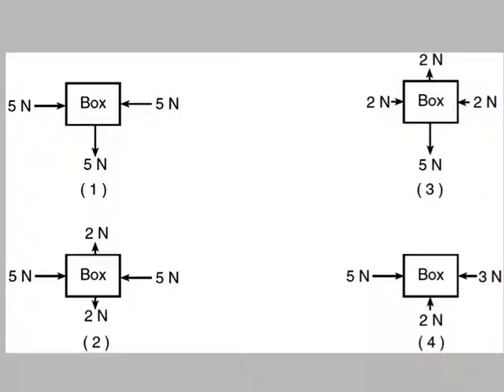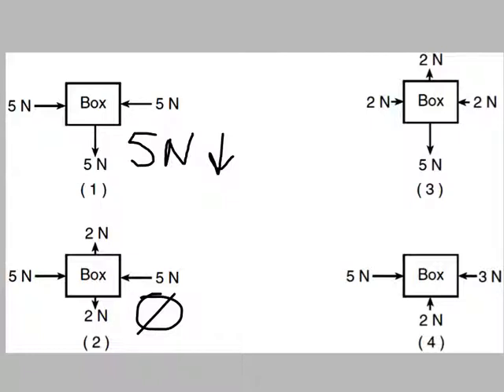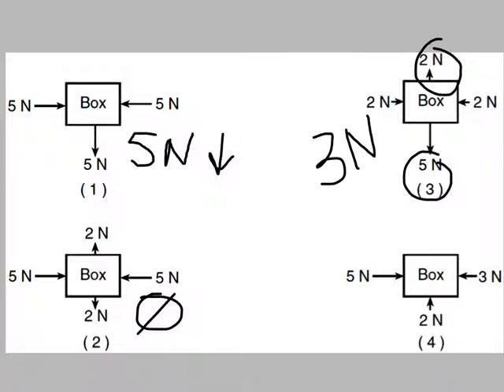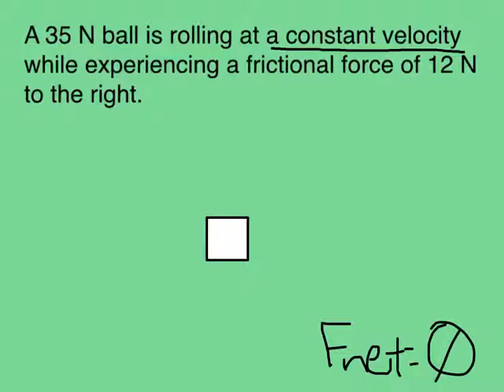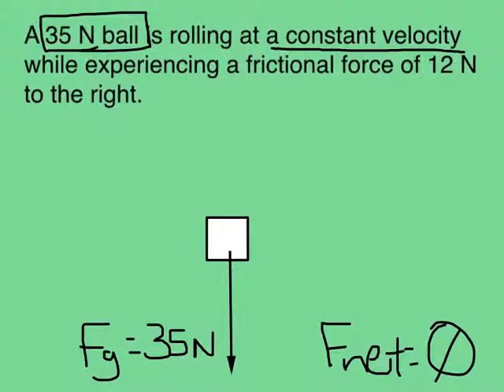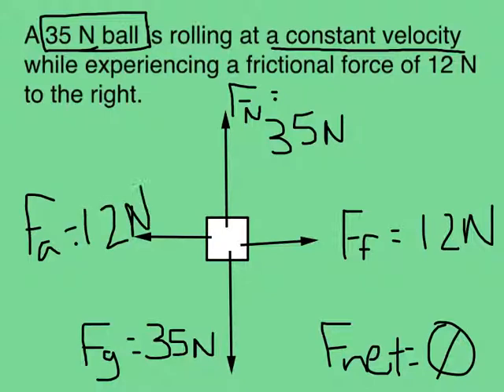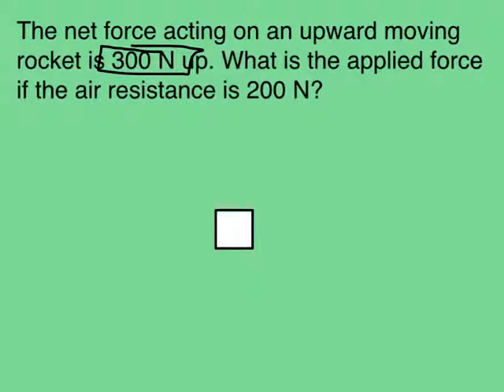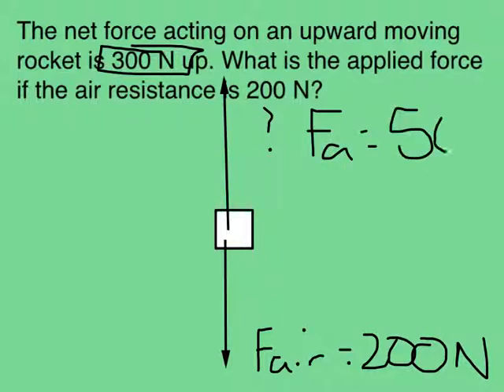Free Body Diagrams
How to draw and interpret free body diagrams